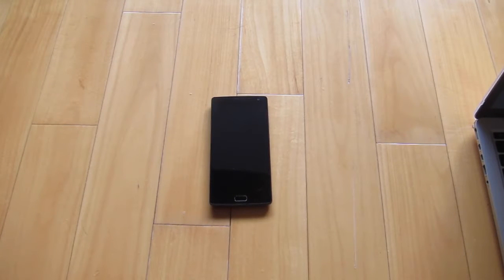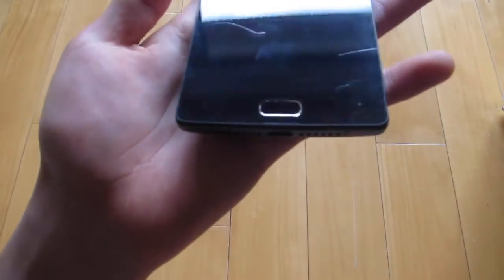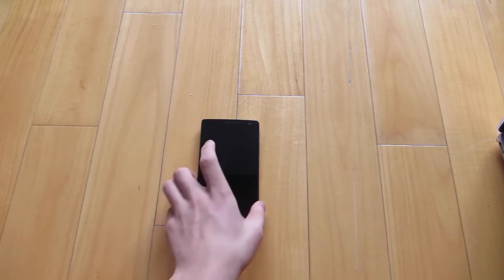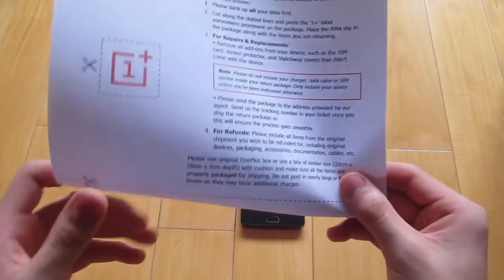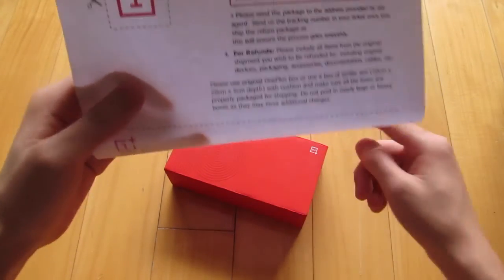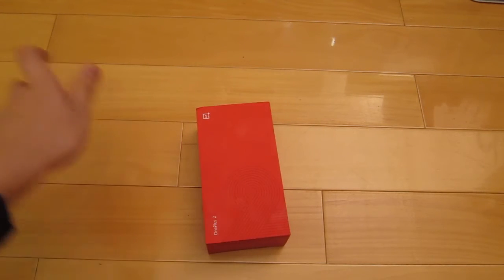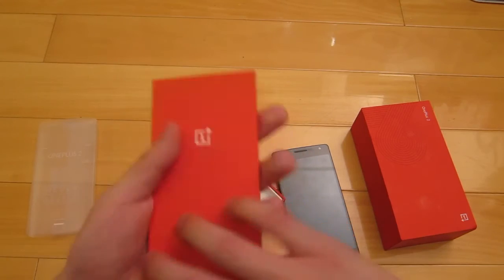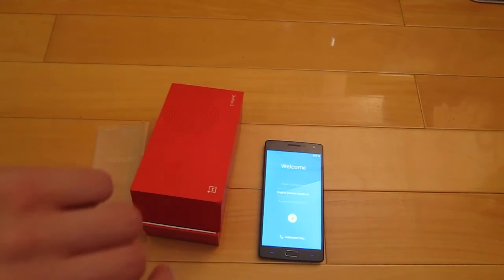My OnePlus 2 RMA Process! How to get your device ready for RMA!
Here is my story of my RMA Process with my OnePlus 2 as well as a tutorial! Merry Christmas :D